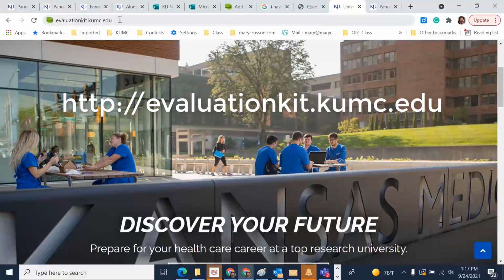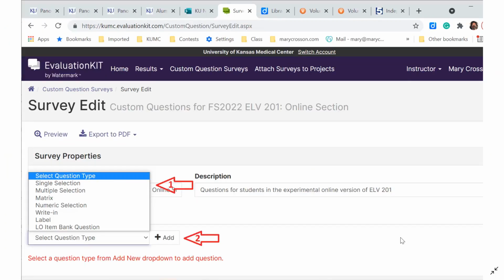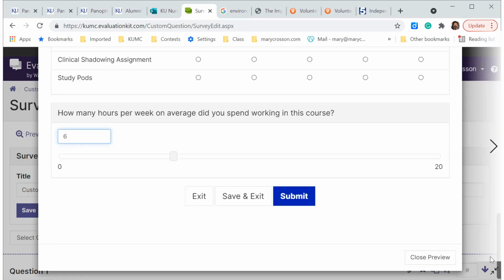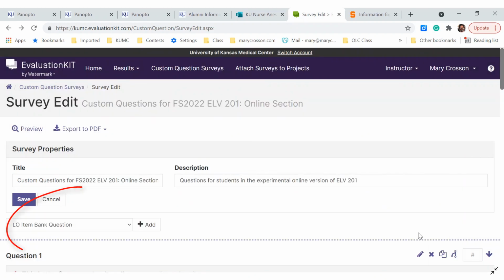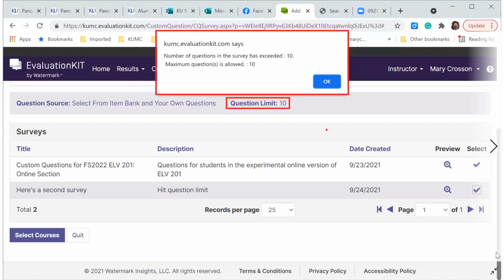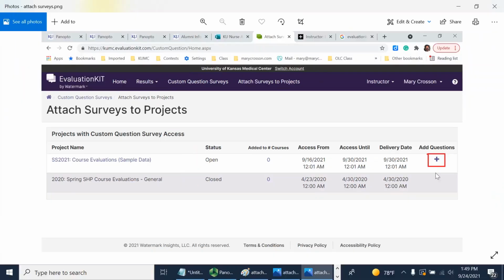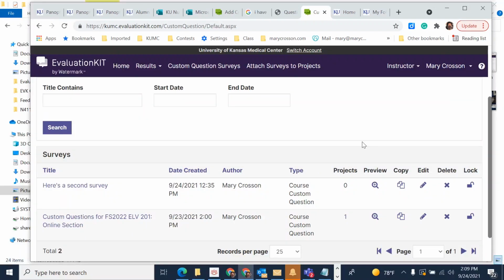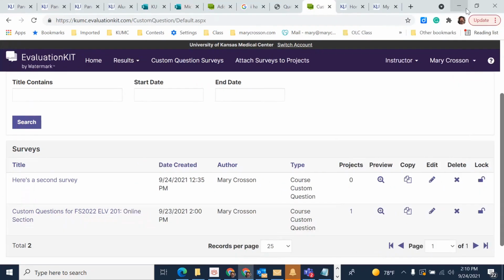EvaluationKIT: Creating Custom Questions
This video walks faculty through the process of creating custom question sets and attaching them to end-of-semester course evaluations or other department projects.